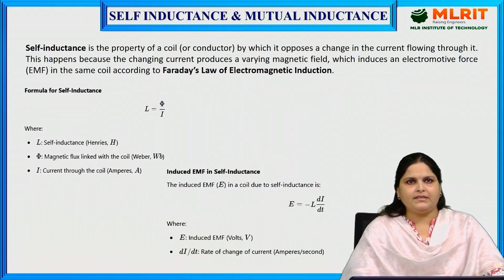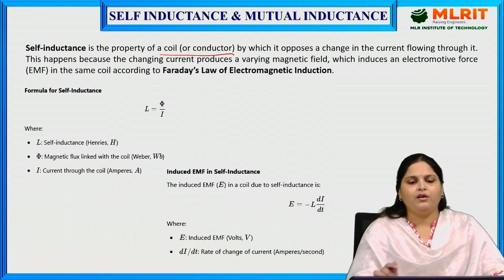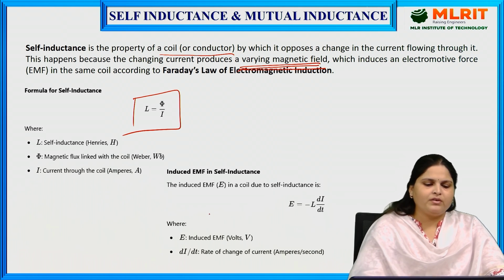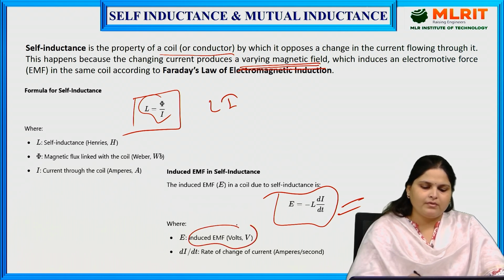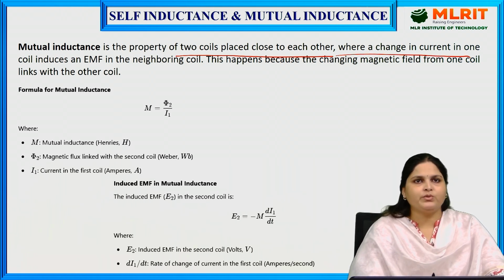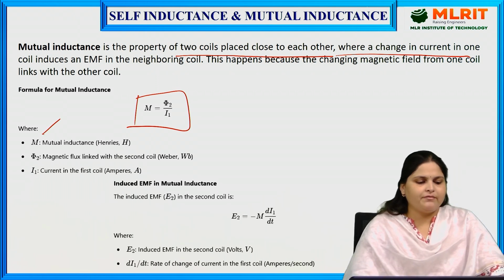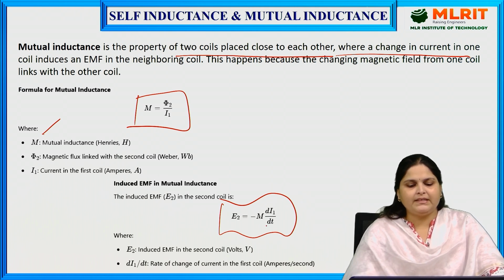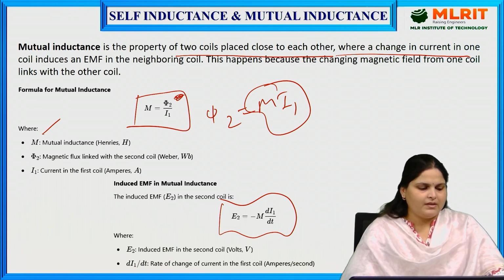LEC21 | ELECTRO MAGNETIC FIELDS | Self Inductance and Mutual Insuctance By A. Shubhangi Rao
Hyderabad .